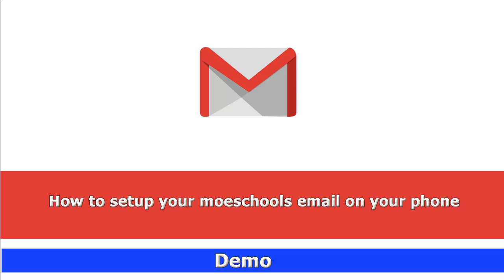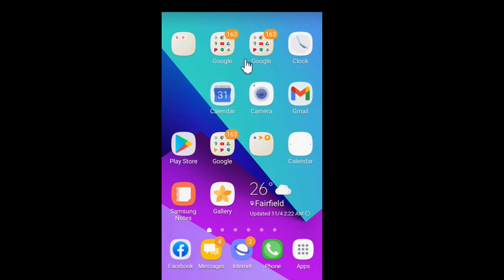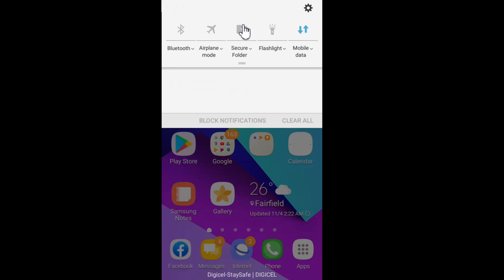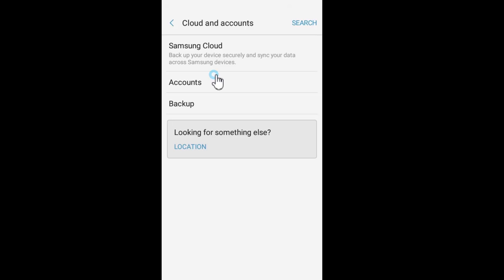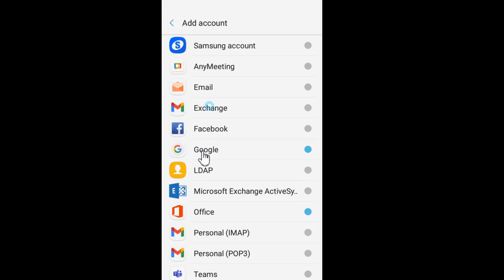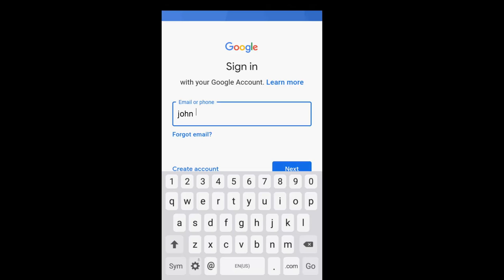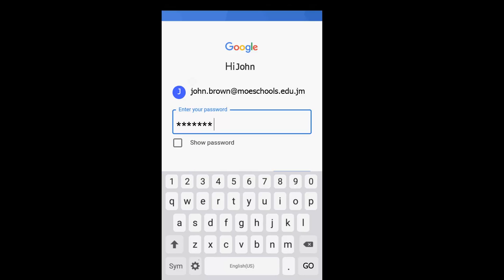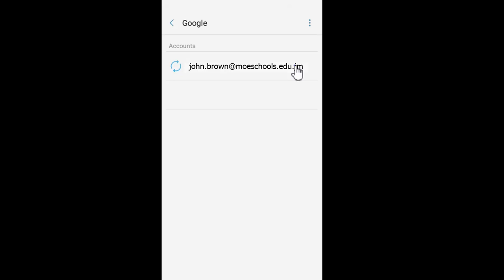How to add your moeschools account to your phone